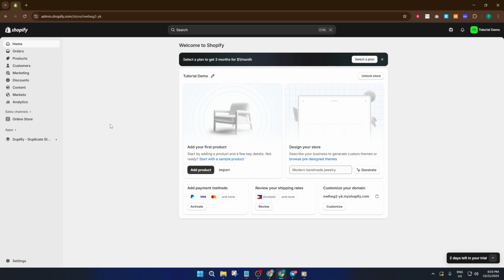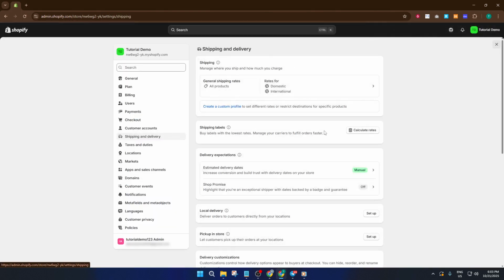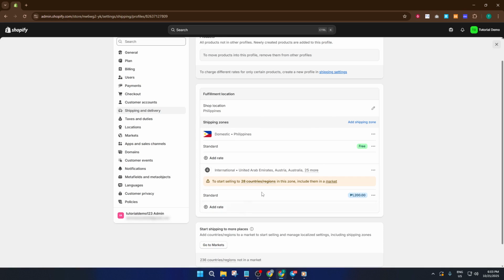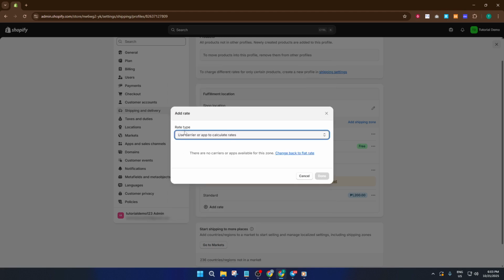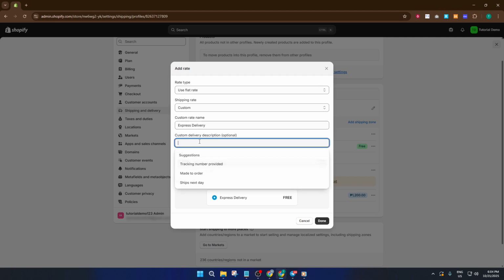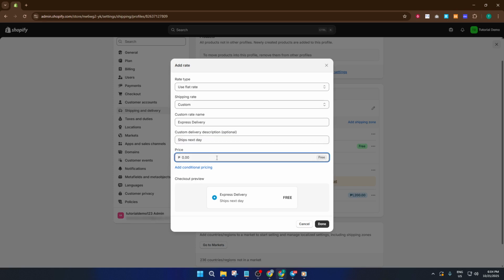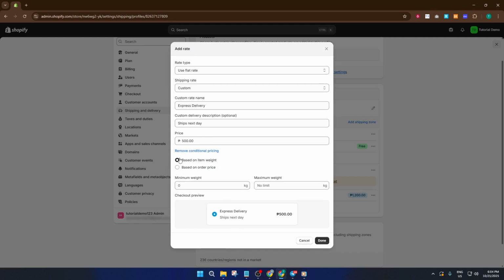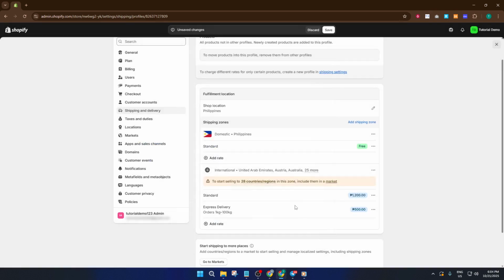How To Set Up Shipping Rates In Shopify (No-Fuss Walkthrough) (2026 Method)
Struggling to set up shipping in your Shopify store? This step-by-step Shopify Shipping Tutorial walks you through configuring shipping rates, zones, and the best settings to streamline your order fulfillment process.

Whether you’re using Shopify’s web dashboard or Shopify app, this guide covers all key features to help you avoid common mistakes and ensure an optimal customer experience. Supported platforms: Shopify Web & Mobile App.